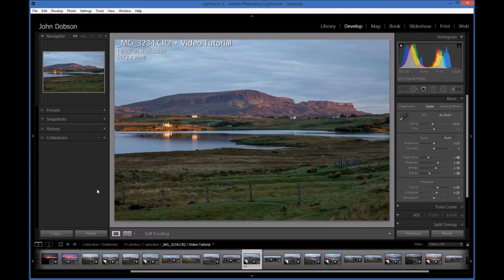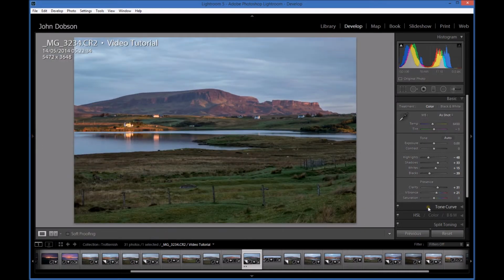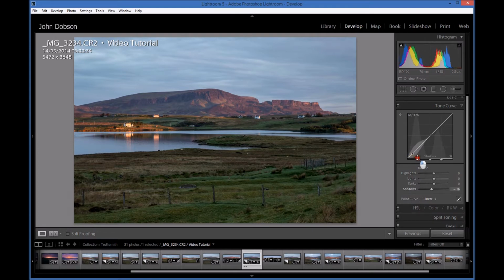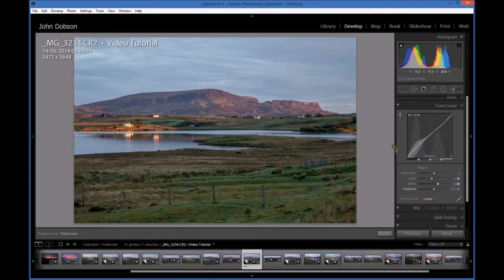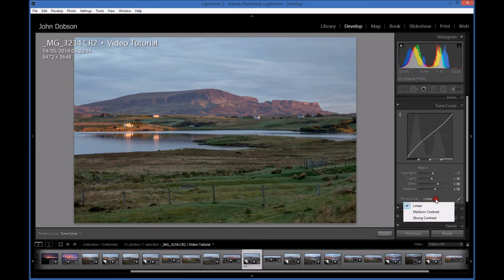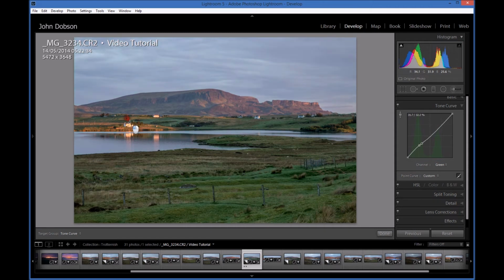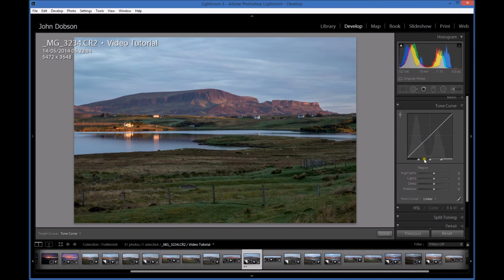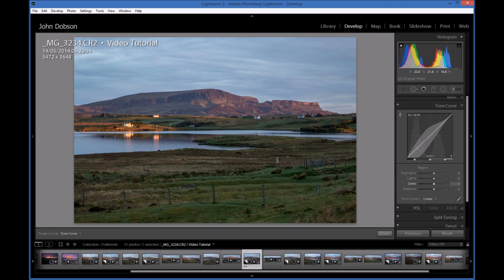Lightroom Tone Curve